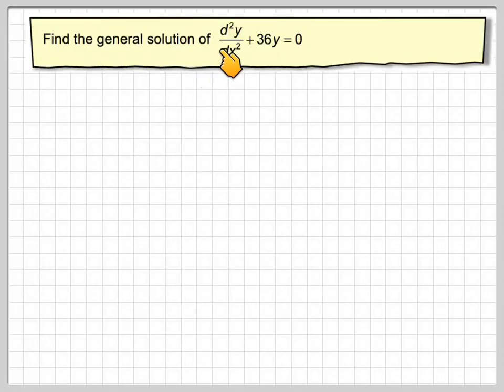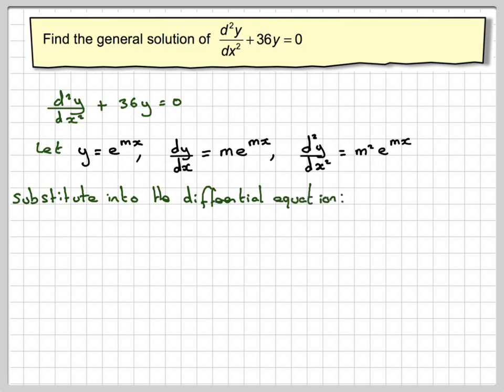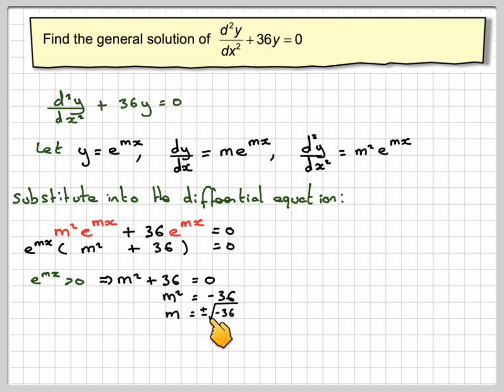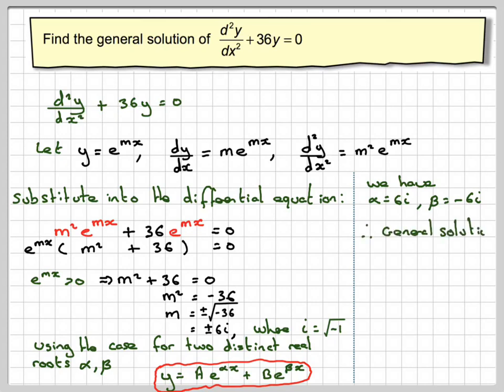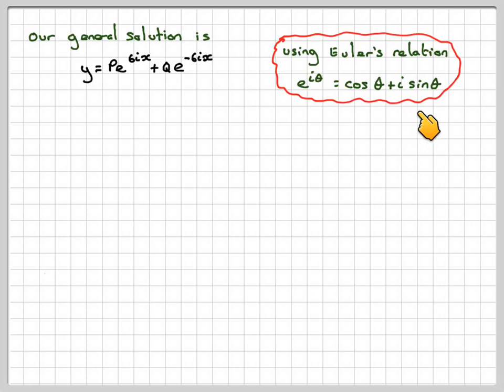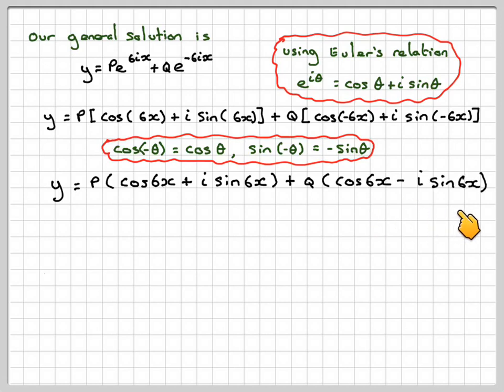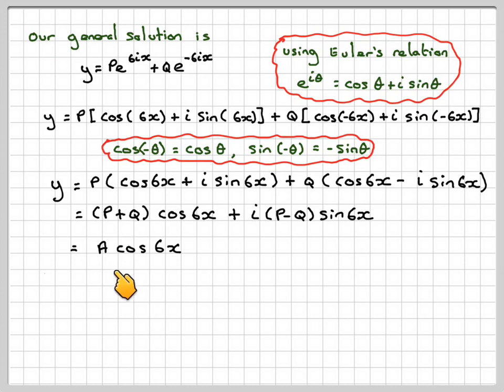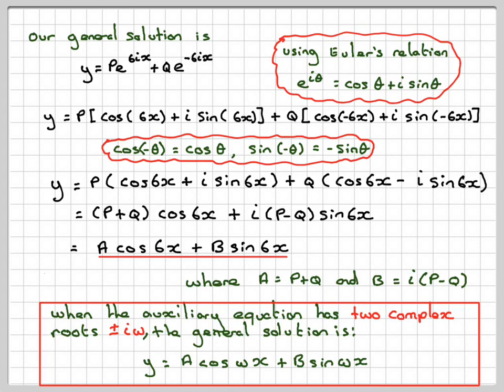The general solution of a 2nd order de with auxiliary equation with complex roots 01